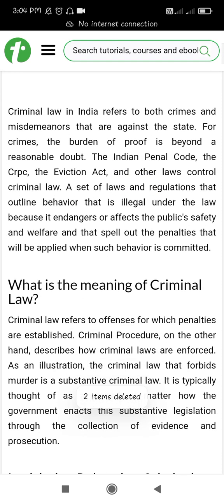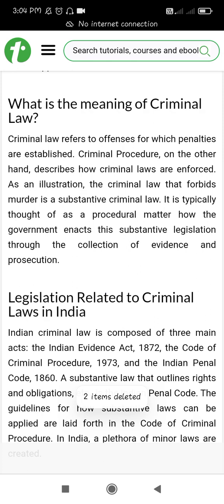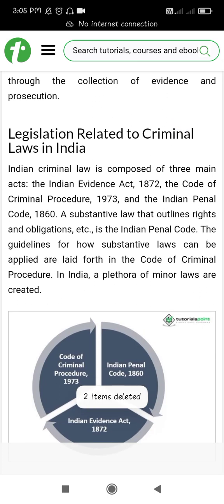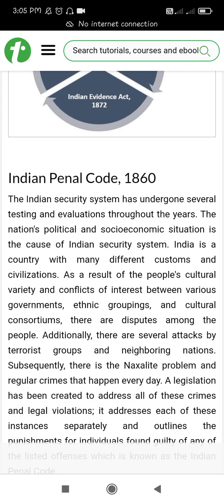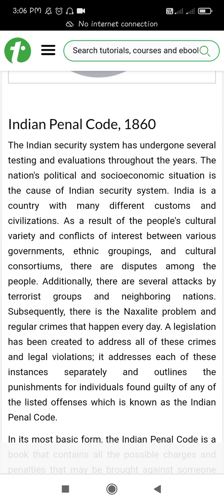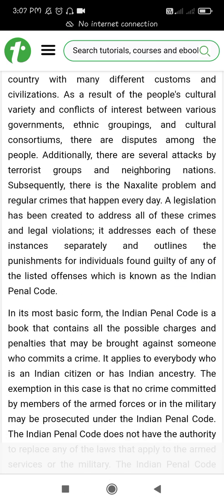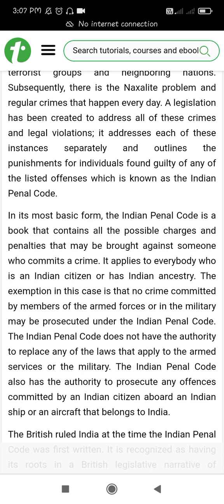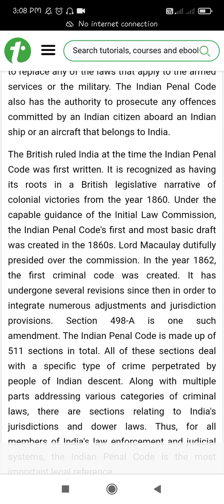Criminal Law In India